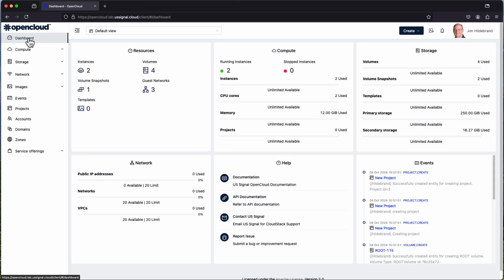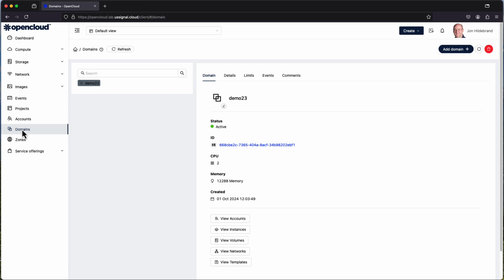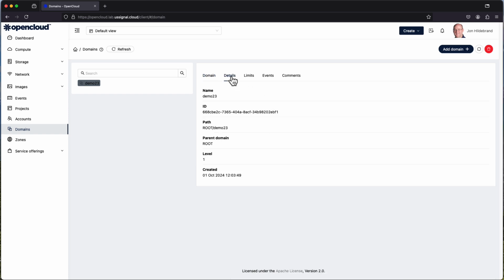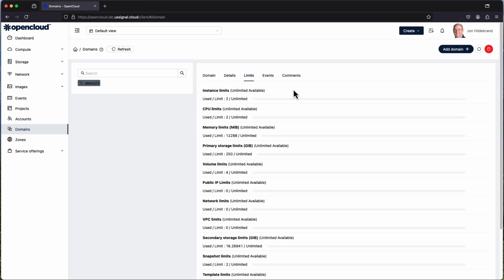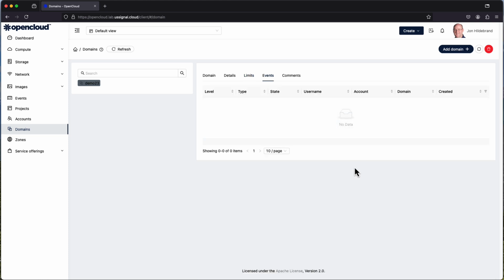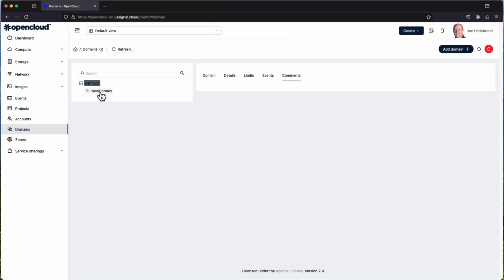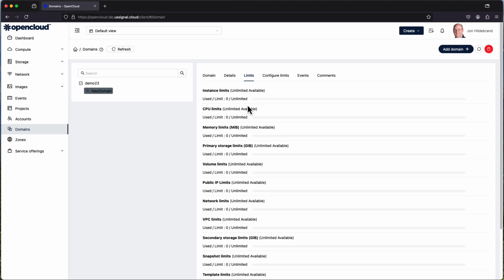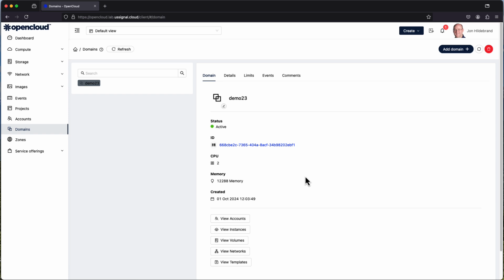Intro to OpenCloud - 02 OpenCloud Domains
Welcome to OpenCloud! Learn all about the OpenCloud platform before becoming a customer.

See how much you can save switching to OpenCloud with our Cloud Cost Comparison Calculator

In this video, you will learn about Domains within OpenCloud. Domains provide a grouping of accounts, typically that have some logical relationship between them. Domains can have multiple sub-domains to provide delegation of access. In the example of a managed service provider (MSP), the MSP could create sub-domains for each of their customers. An Account that needs to be added to a specific Domain will have that Domain specified during Account Creation by the MSP. US Signal’s public OpenCloud documentation is available